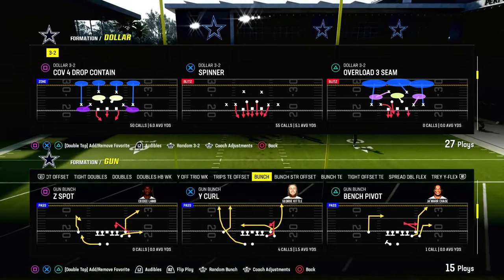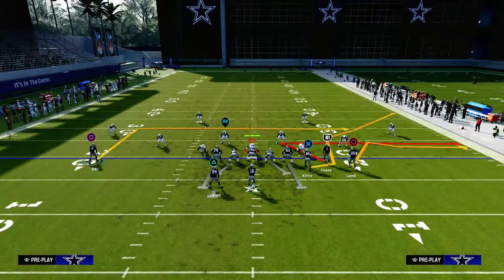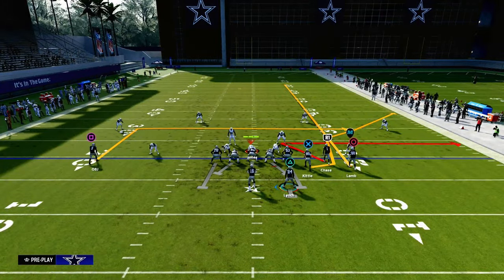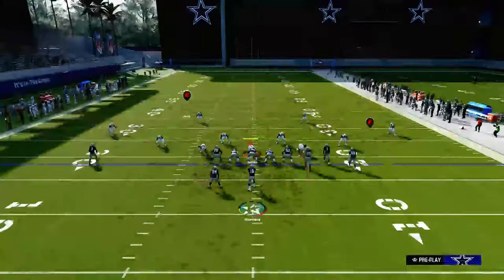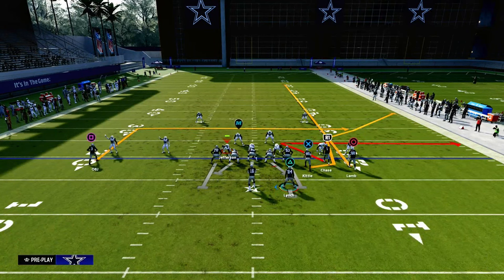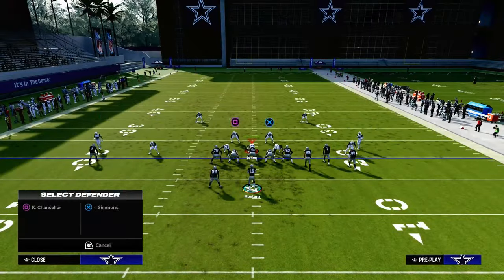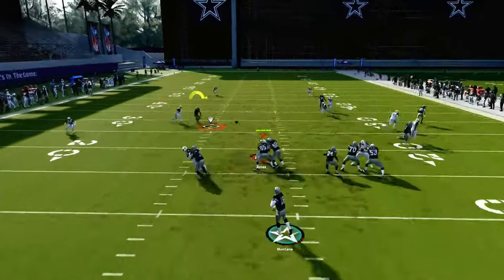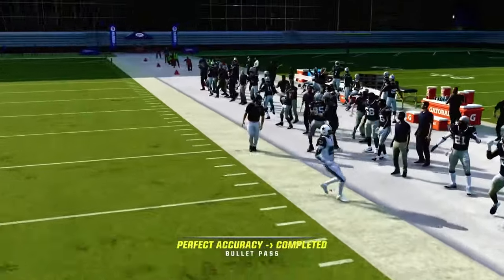Madden 24 Tips - How To Attack The META Defense